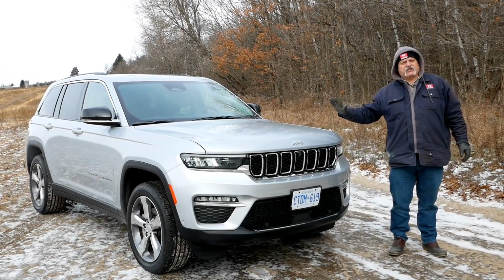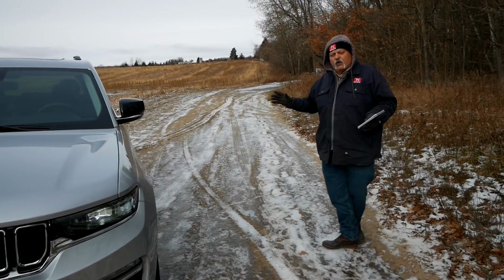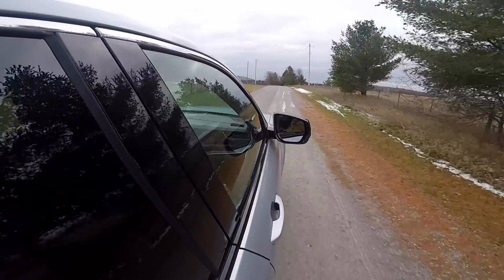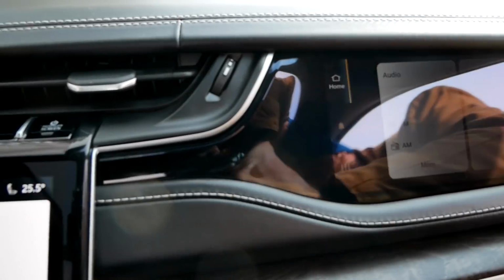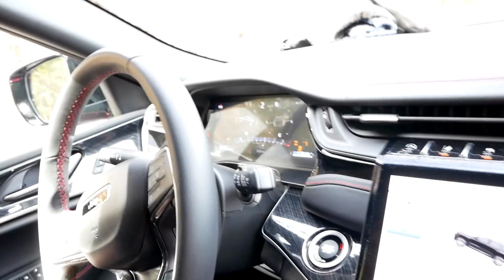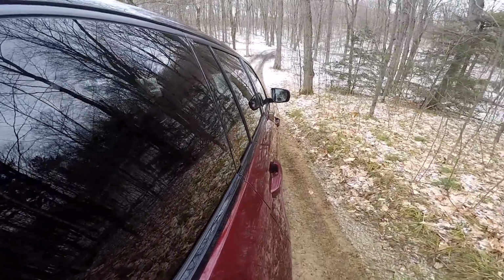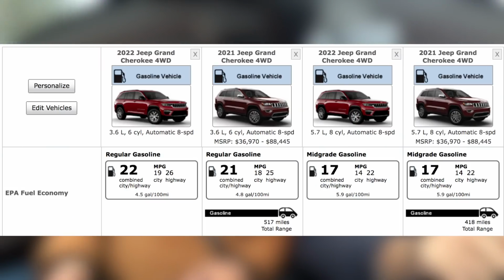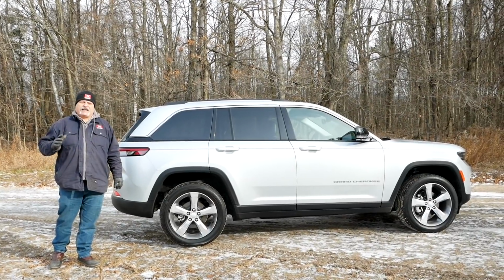2022 Jeep Grand Cherokee Review - Is This SUV Better All Around? Let's Find Out!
We take the all-new 2022 Jeep Grand Cherokee for spin to find out if it is better both on-road and off-road. The Grand Cherokee has a new architecture now and Jeep claims its better all around.